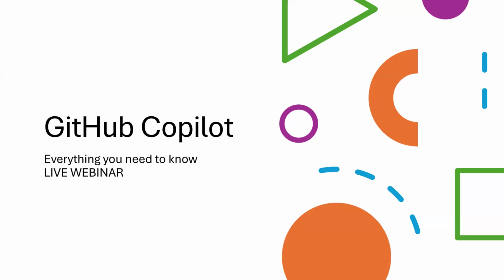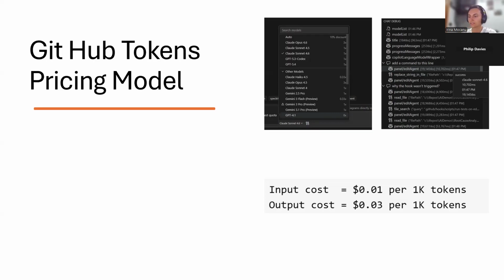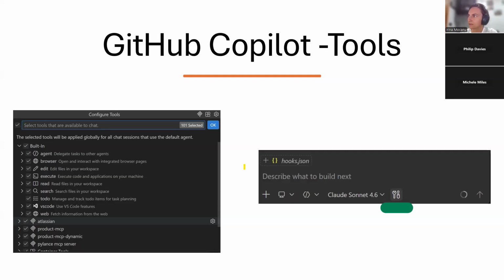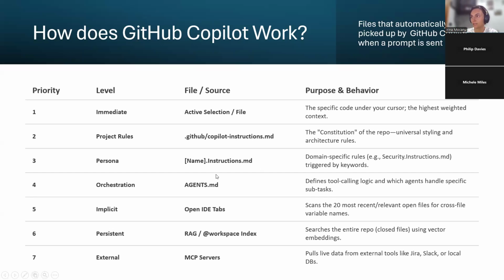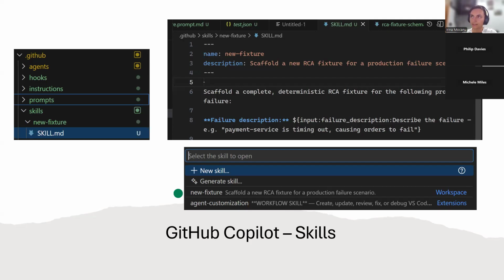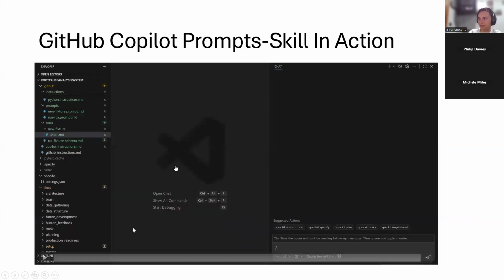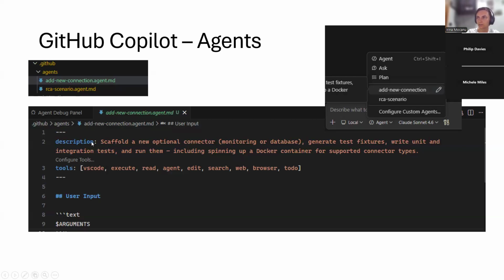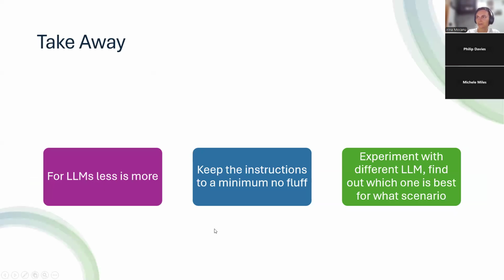GitHub Copilot 2026: The Masterclass 🚀
Is GitHub Copilot just a glorified autocomplete, or a true AI pair programmer? In this deep-dive webinar, we go beyond the basics to explore how Copilot actually works, from its RAG-driven context gathering to the new Agentic orchestration layers.

Whether you're a software engineer, architect, or AI enthusiast, this session will give you the mental model needed to get the most out of your AI tools.

🕒 What we cover:
The Orchestration Layer: How Copilot processes your code before it ever hits the LLM.

Context Hierarchy: Why some files get picked up and others don't (Understanding .github/copilot-instructions.md and AGENTS.md).

Deep RAG: Where your data is stored and how local vector embeddings power real-time suggestions.

Agentic Workflows: Using MCP (Model Context Protocol) to connect Copilot to your own internal tools and documentation.

Security & Privacy: How the public code filter and private data scoping actually work in 2026.

💡 About the Speaker:
Irina Mocanu is an AI Software Developer focused on implementation, orchestration, and technical education. She specializes in building advanced RAG systems and helping developers navigate the rapidly changing AI landscape.